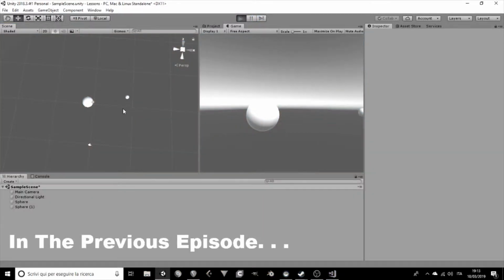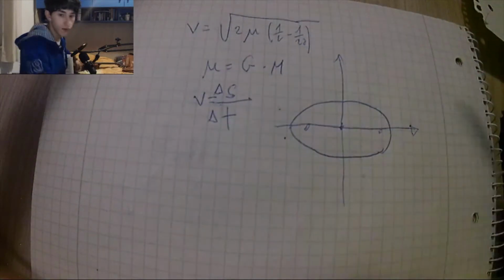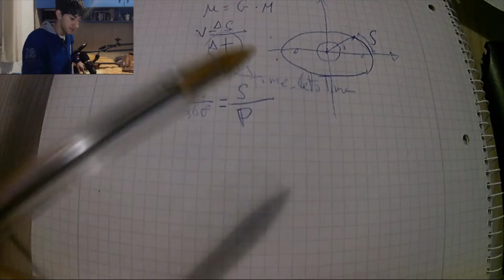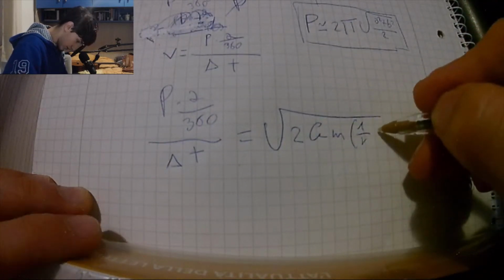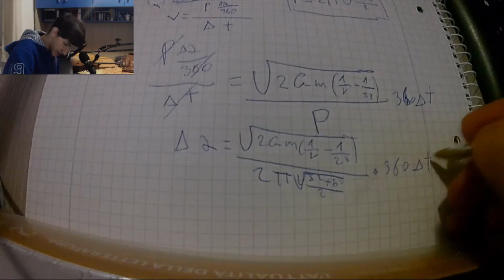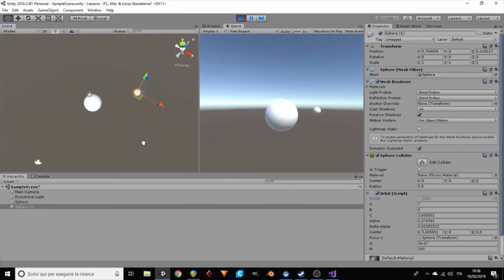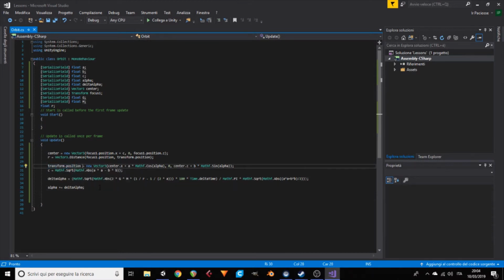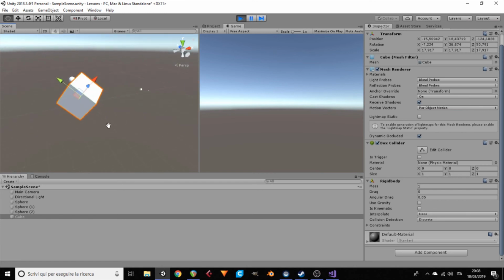Scripted Orbits in Unity3D - Part 2 Physics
Create your parametric elliptical orbits, for simulations and Kerbal Space Program like games. PART2!!!